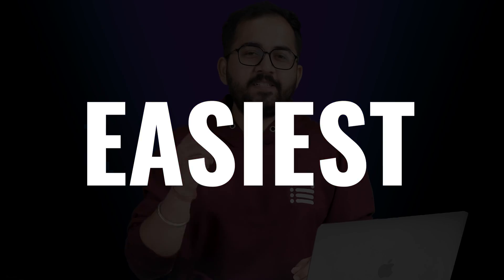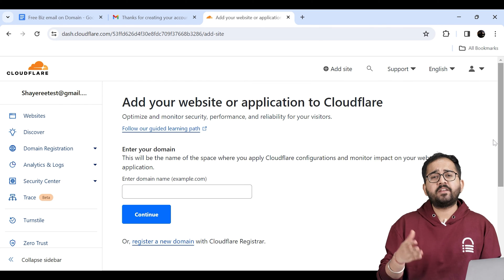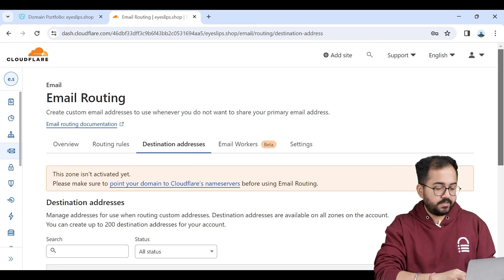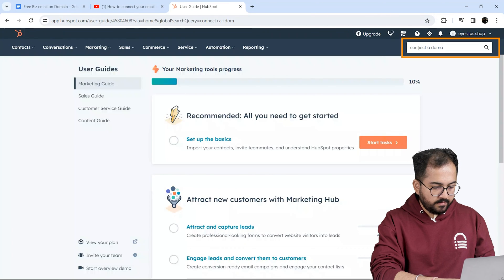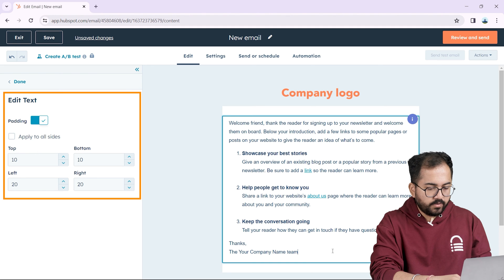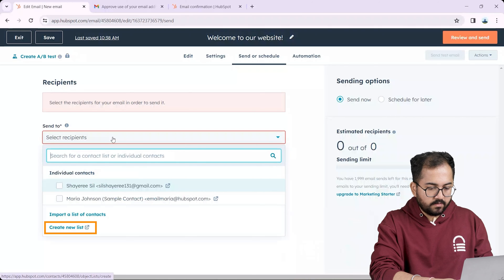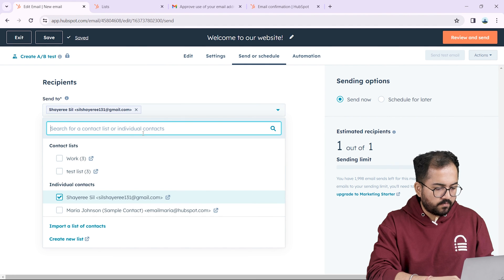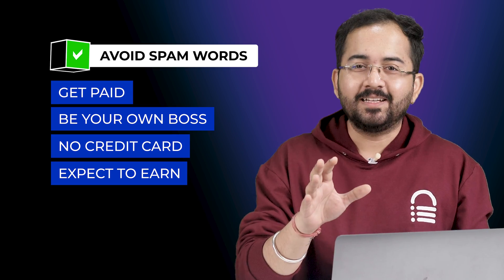Spam-Free Bulk Emails via Gmail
⭐ Giveaway: Our 100% FREE plugin makes any site 3X faster In this video, I will show you how you can create custom email IDs and use those to send out personalized bulk emails using your Gmail account

Cloudflare:
Hubspot:

00:00 How to send bulk emails?
00:12 Do you have a domain?
01:12 Create custom business email IDs
04:44 Setup bulk emails
06:13 Use custom business email to send bulk email
09:04 Send your 1st bulk email
10:16 Avoid emails going to SPAM